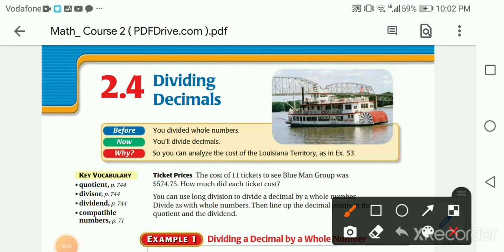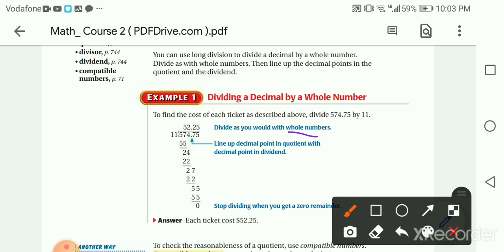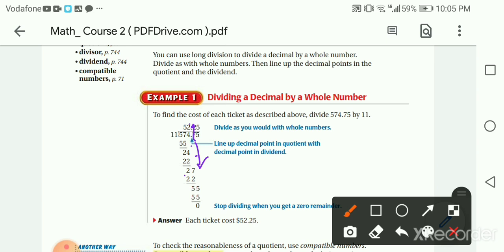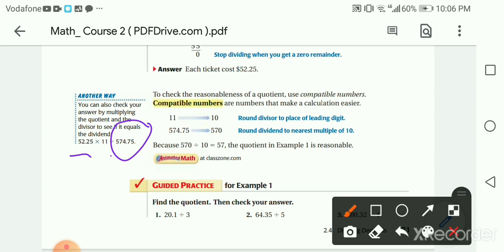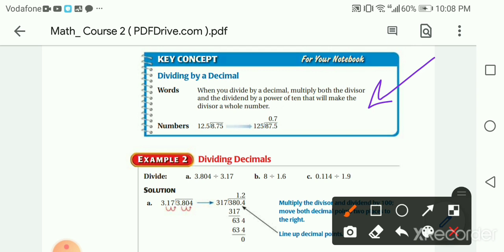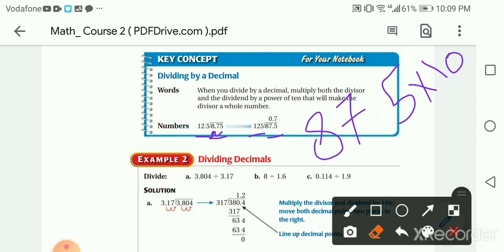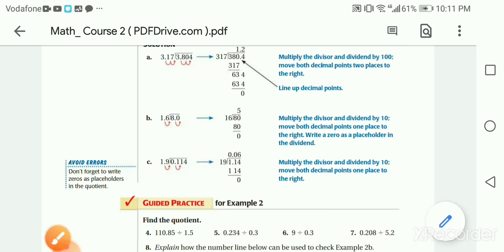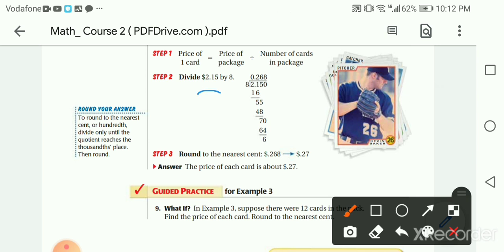October 4, 2020